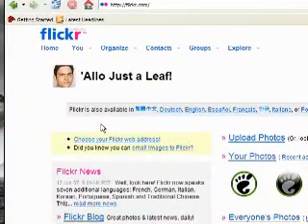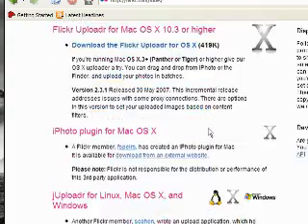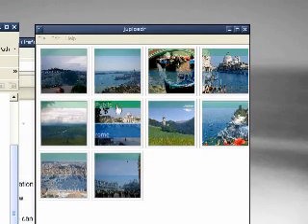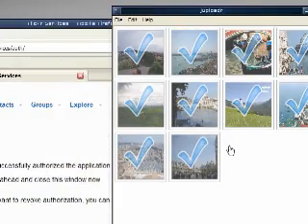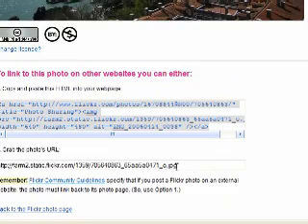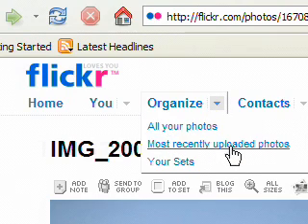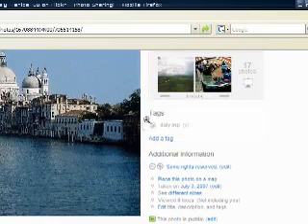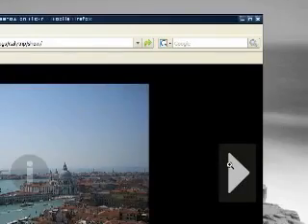Flickr: Sharing Your Photos Free & Easy Online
Thanks to Flickr, it can be MUCH easier to share your photos than you think. With the ability to upload on a whim without worries about file-size, avoid flooding people's inbox, the ability to run slideshows, and link directly to your photos, Flickr has truly made this seemingly daunting task of uploading your photos to the web a joy and not a chore. Find out how to easily store and share your photos today!